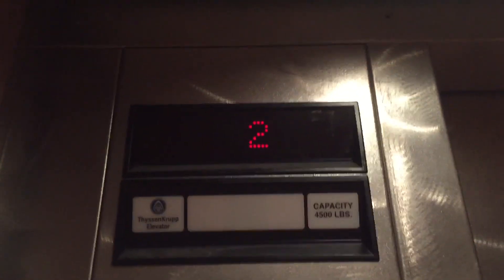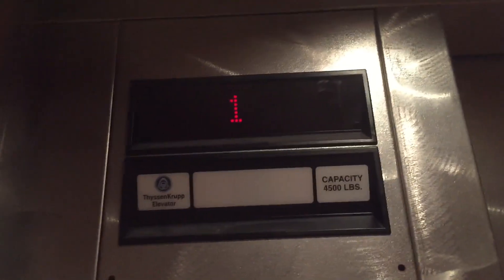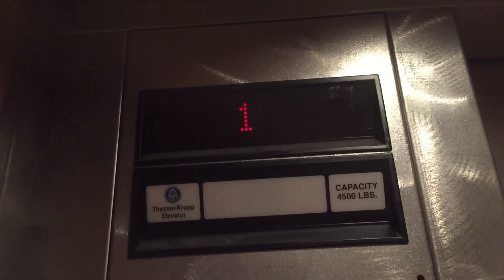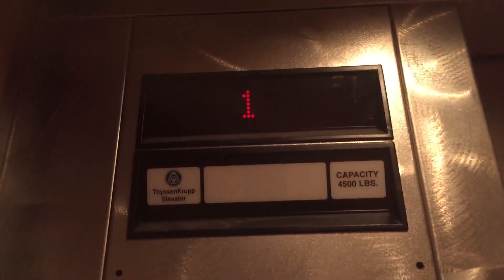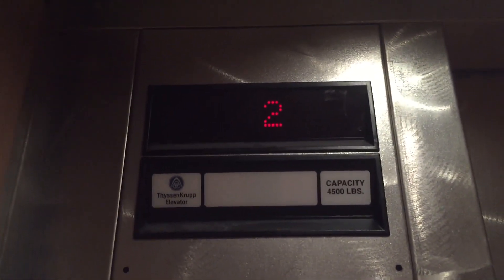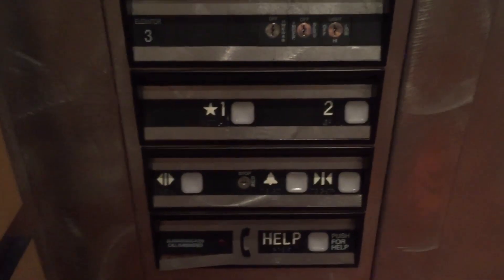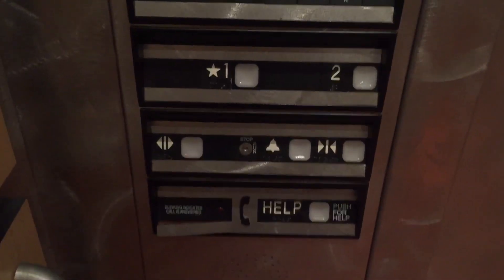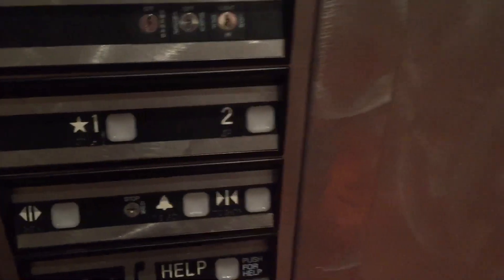ThyssenKrupp Impulse Oildraulic Service Elevator @ Kaiser Permanente, San Marcos, CA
Pretty clean and nice for a service cab. Installed also in 2005.